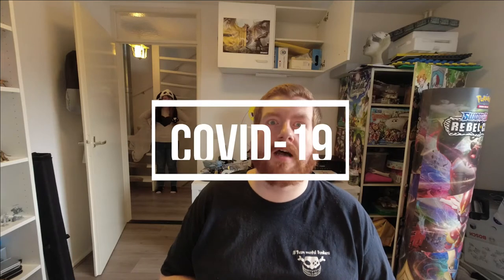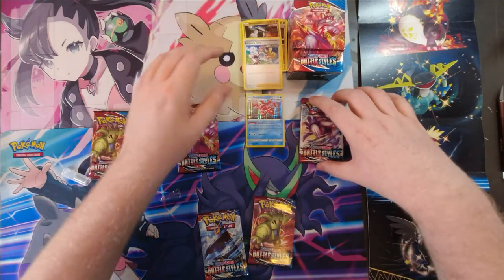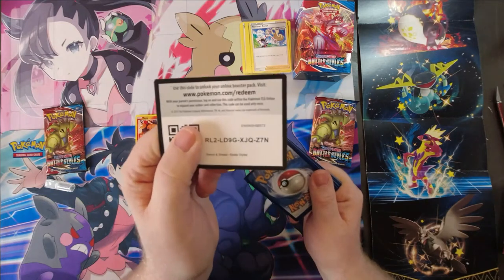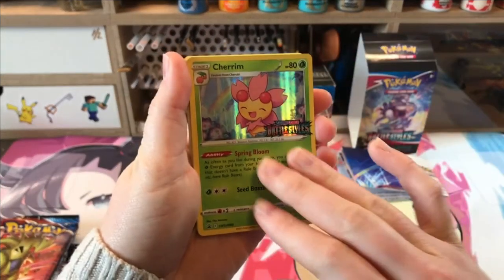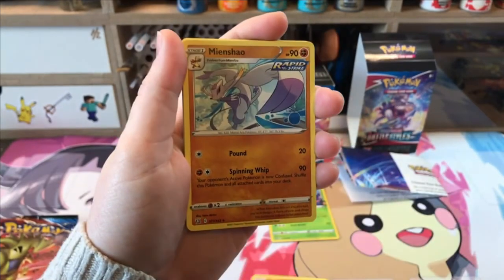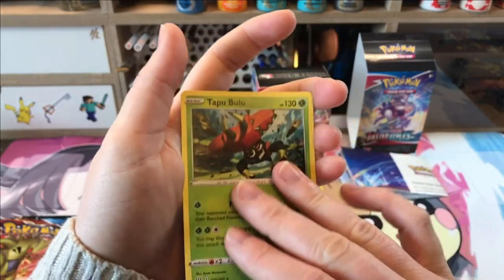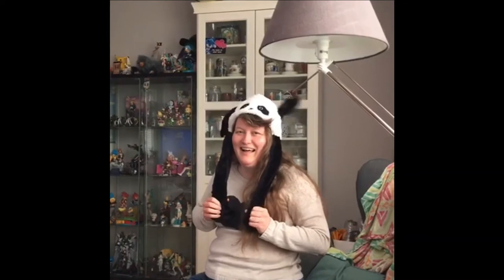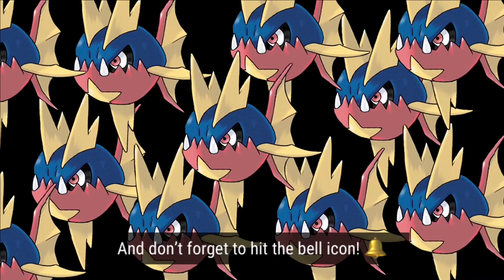Pre-release Battle Styles - Pokemon TCG opening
We open up the brand new Sword and Shield Battle Styles TCG set! :D It's the Pre-Release Build & Battle box. Unfortunately Nienke is ill, and we have to improvise a bit, but I hope you still like the video! Keep watching until Nienke's opening because she got some amazing cards! :D